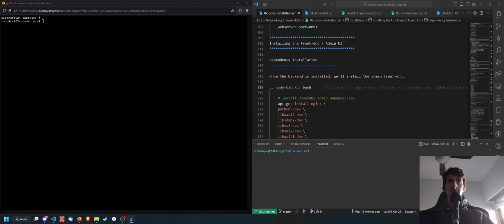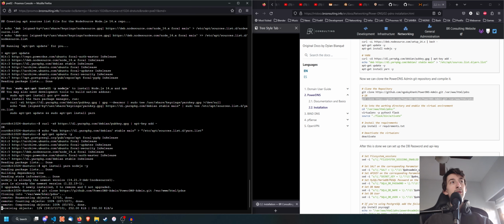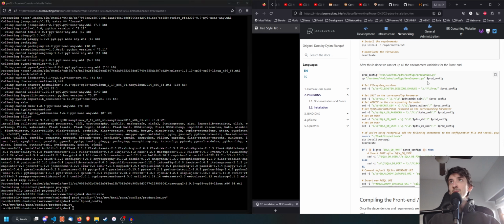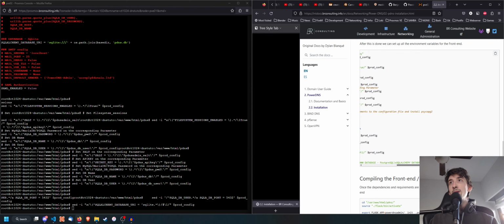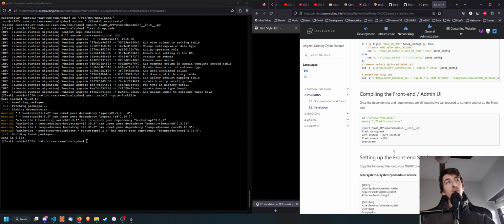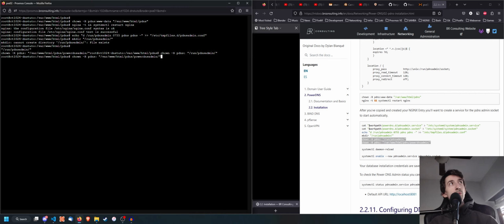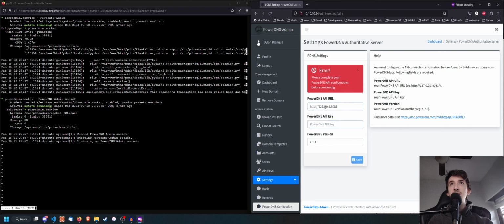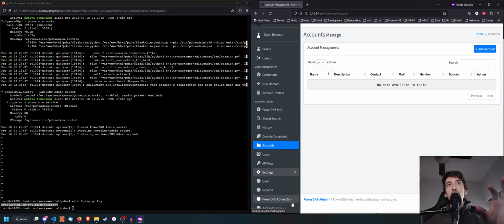PowerDNS - Part 2: Configuring the Front-end (PowerDNS-Admin)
Timestamps:
0:00 - Intro
0:30 - Installing APT Dependencies
1:00 - Installing NodeJS and Yarn
2:20 - Cloning the PowerDNS-Admin Repository
3:43 - Creating/Setting up the Flask Virtual Environment
5:00 - Setting up the PowerDNS Flask Configuration File
9:10 - Changes to /etc/powerdns/pdns.conf
9:43 - Compiling PowerDNS-Admin
11:00 - Systemd and NGINX Configuration
13:45 - PowerDNS-Admin: First Login
14:18 - Oops! An Error!
15:10 - PowerDNS-Admin: API Configuration
15:38 - Enabling Webserver Parameter on pdns.conf
16:50 - Creating a Test Domain Zone and A Record
17:35 - Testing our created A Record